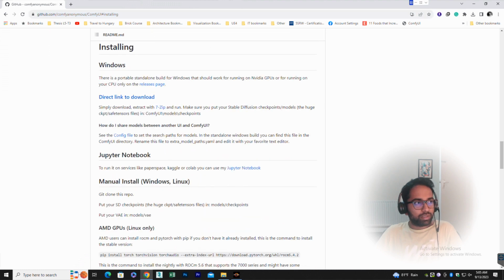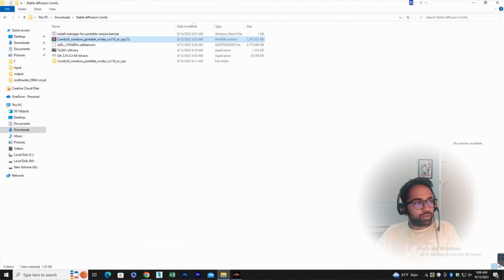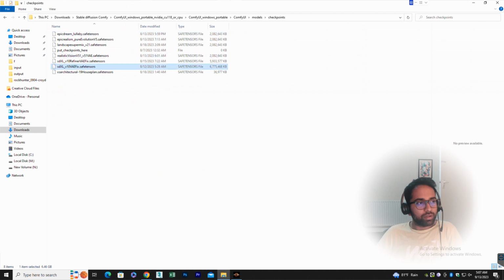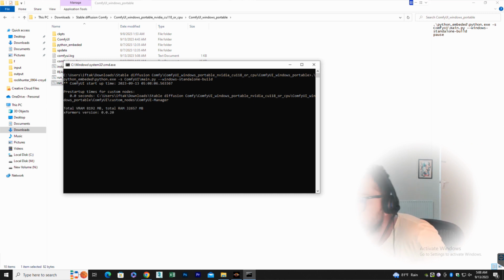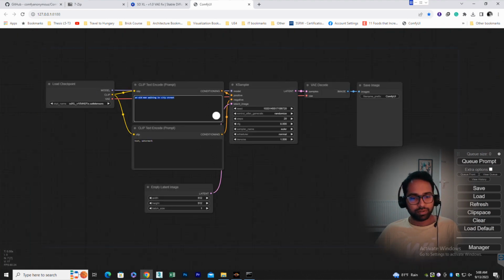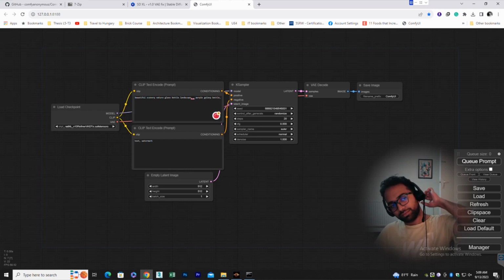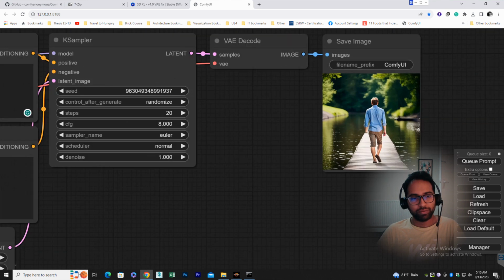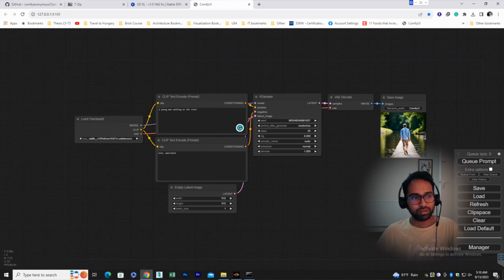How to easily Install Stable Diffusion | Sdxl 1.0 | comfyui | part 1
this is a very basic tutorial of how to use the Stablediffusion ai mode by installing comfyui l. i have used comfyui,  which is most user-friendly and easy to install. you can generate an unlimited image for free with it.

Ai model
SDXL 1